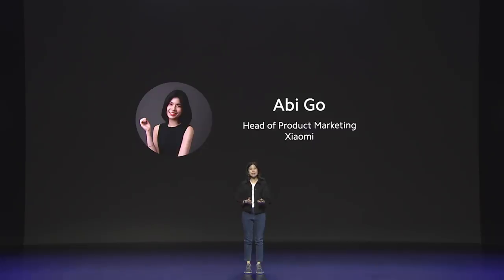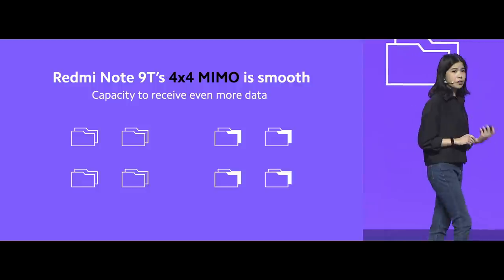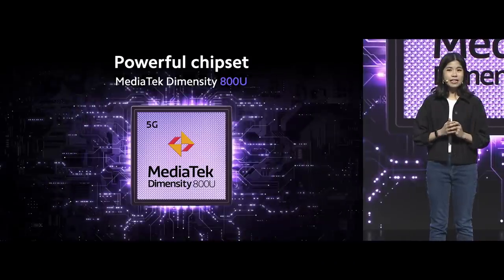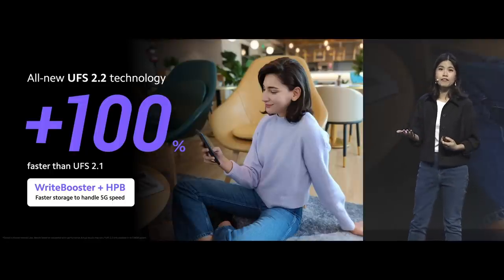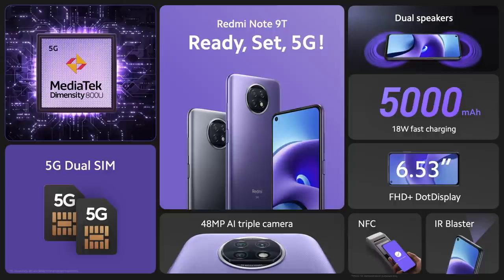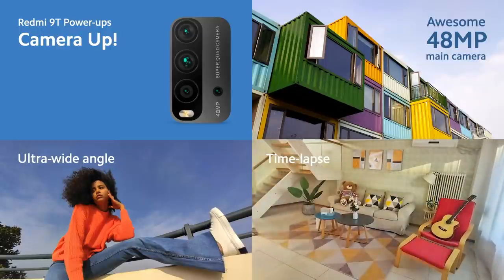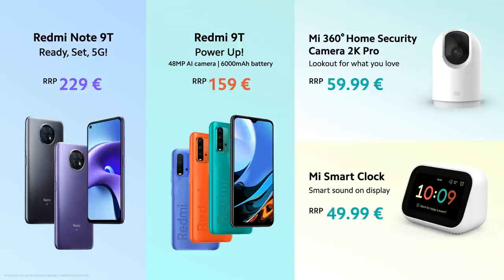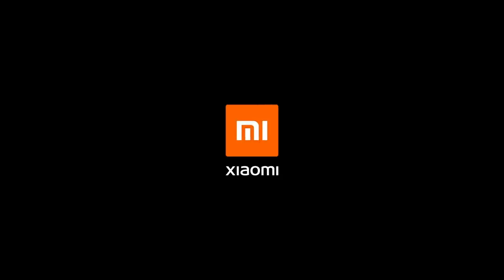RedmiNote9T Launch Event Summary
Missed our RedmiNote9T new product launch? Here's EVERYTHING you need to know in less than ten minutes!